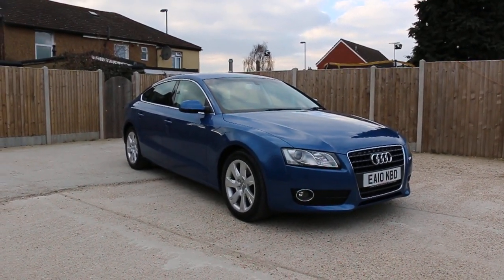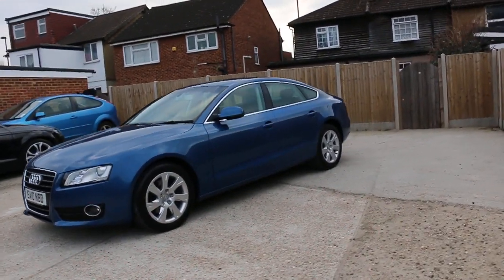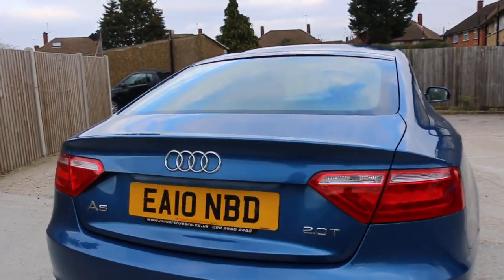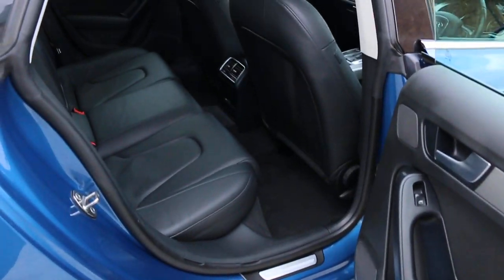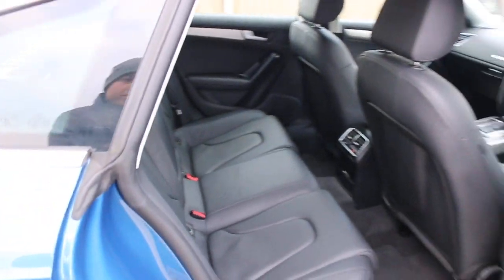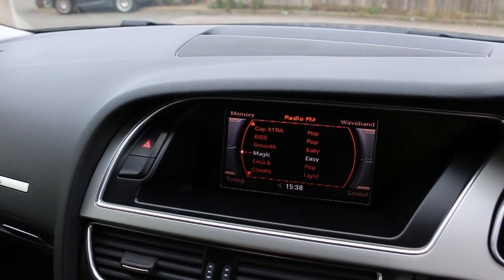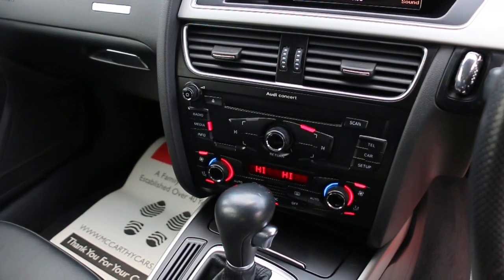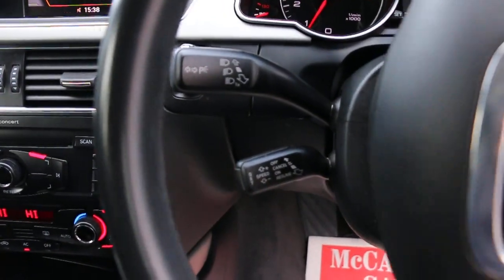Audi A5 2.0 TFSI 180 BHP Auto Quattro 5 Door Sportback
Audi A5 2.0 TFSI 180 BHP Auto Quattro 5 Door Sportback Full Leather Climate Control Parking Sensors Just 2 Private Owners Only 76,000 Miles Full Service History 5 Stamps 10-Reg